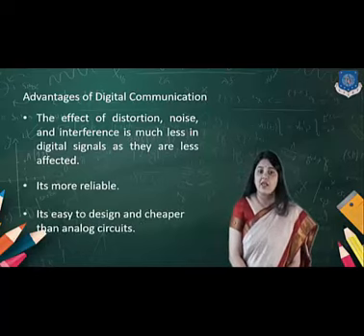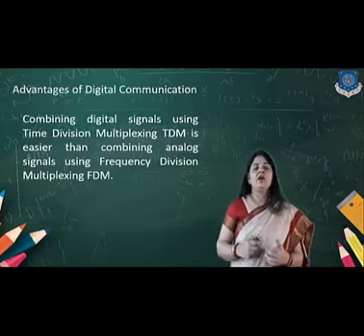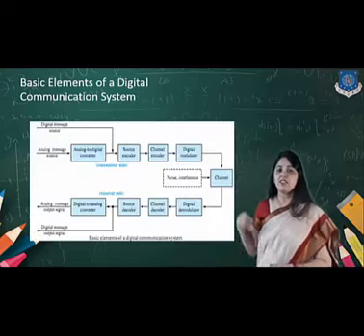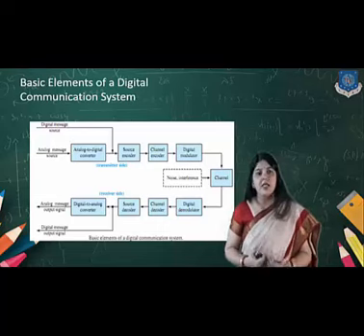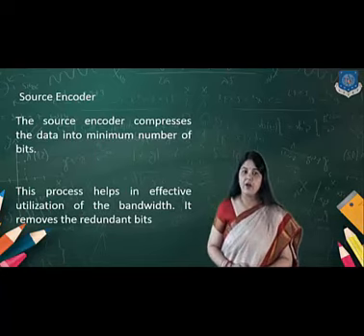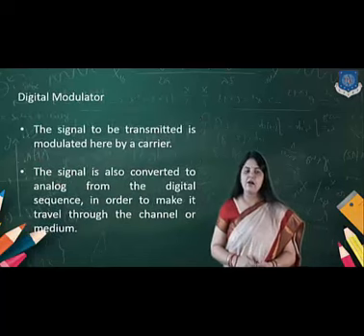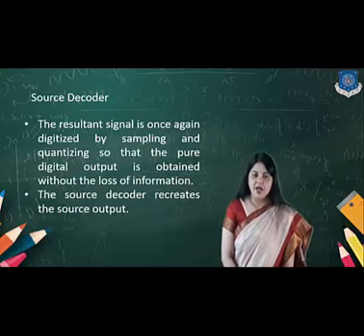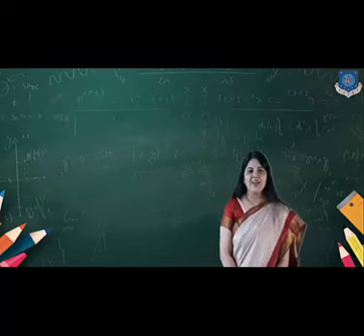SESSION 33 ANALOG AND DIGITAL COMMUNICATION SYSTEMS SEM 5 EC 24 OCT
Digital Communication
Basic elements of Digital communication system
Sampling and Aliasing